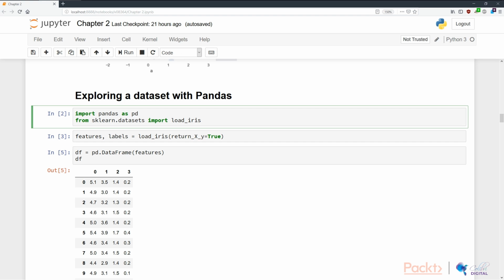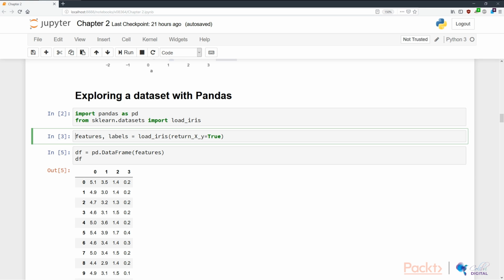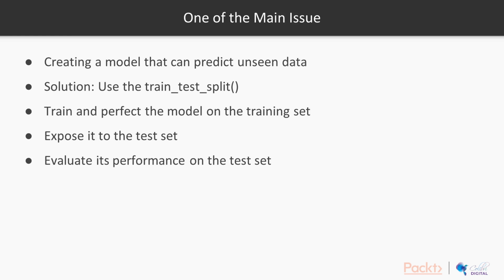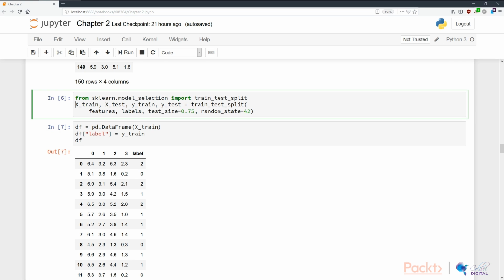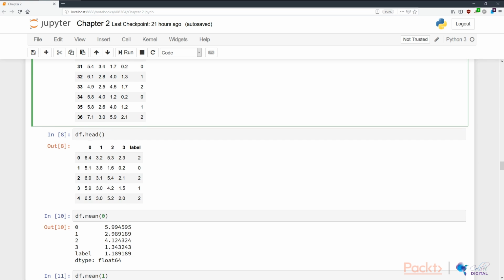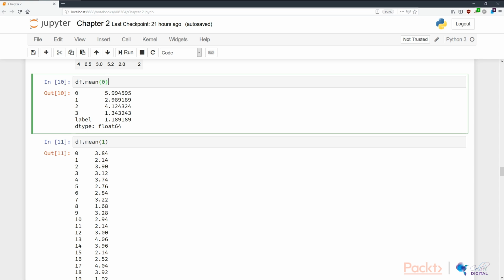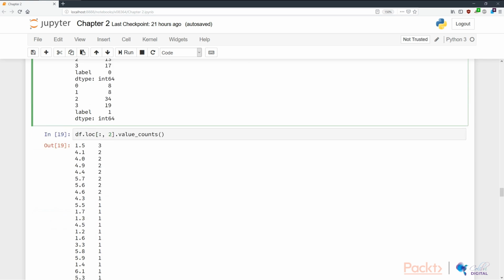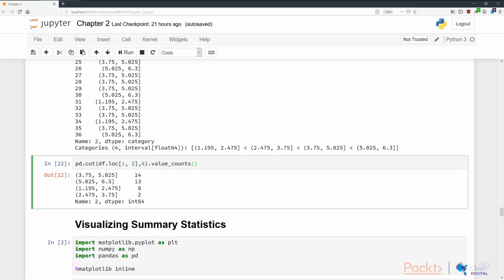Exploring a Dataset with Pandas